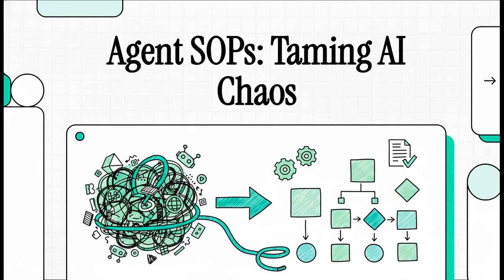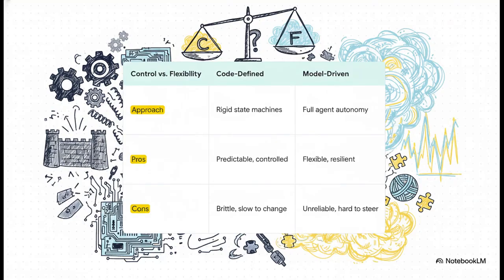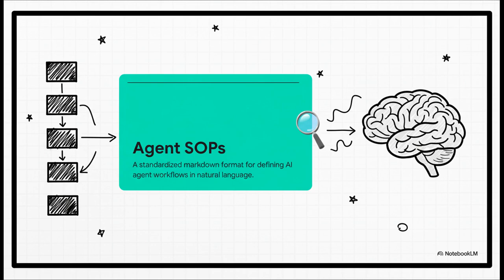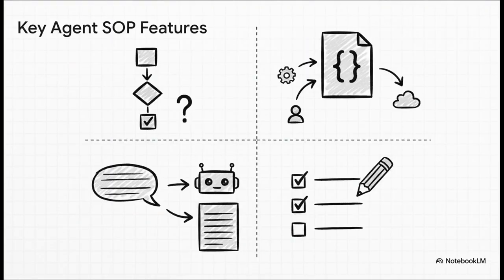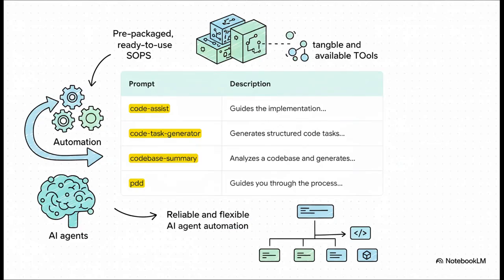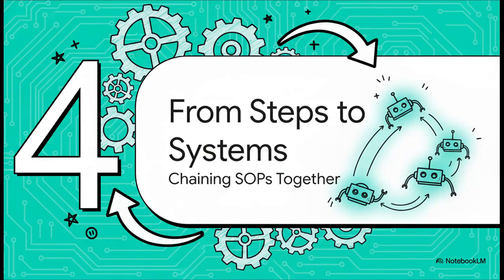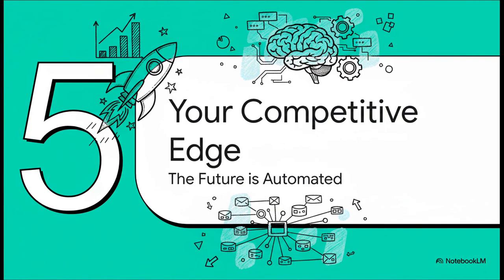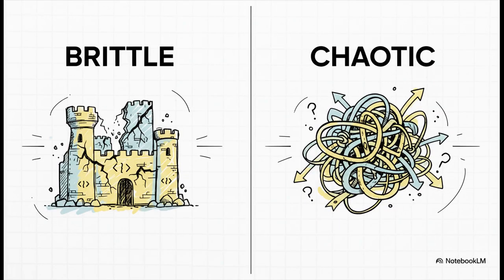Taming Agent Chaos